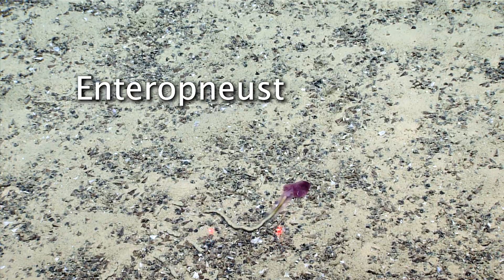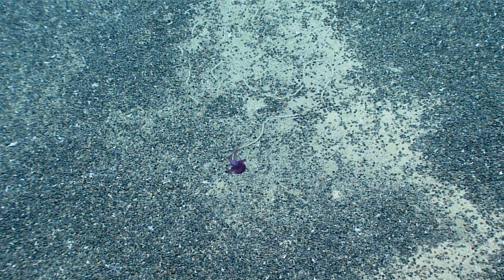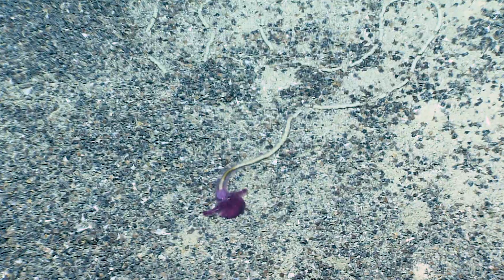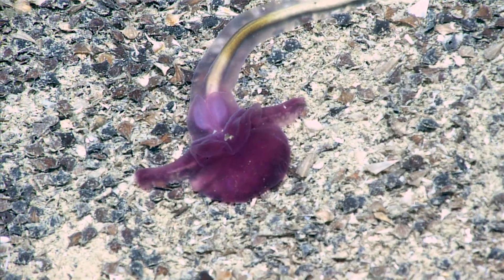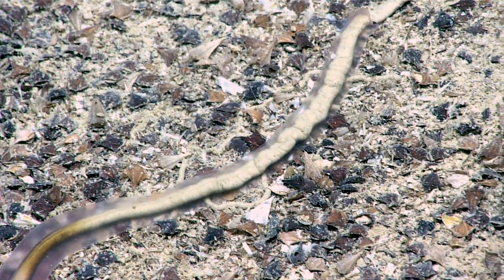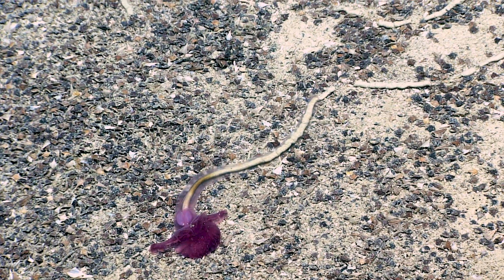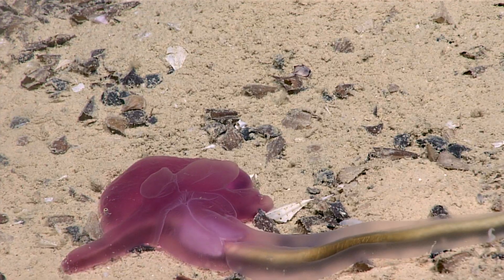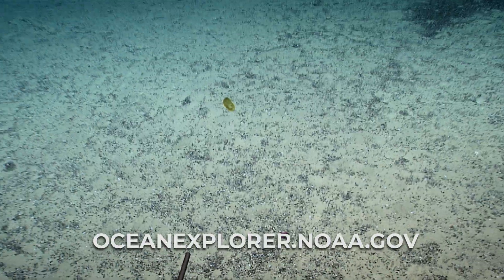Voyage to the Ridge: Spiral Poop Worm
What do Yoda, poop, and the sea floor have in common? They all come together with the spiral poop worm!

Video produced by GFOE video team member Caitlin Bailey during the 2022 Voyage to the Ridge expedition.